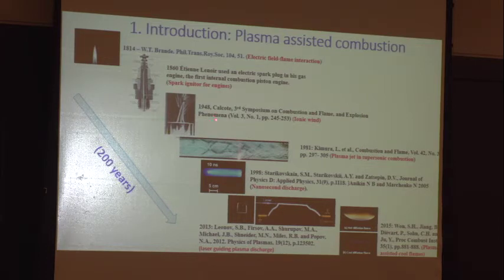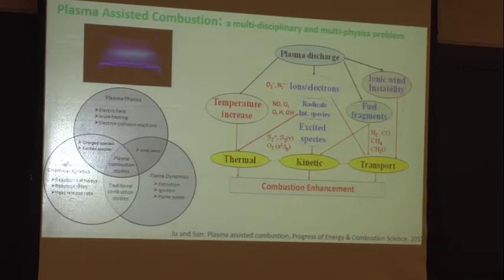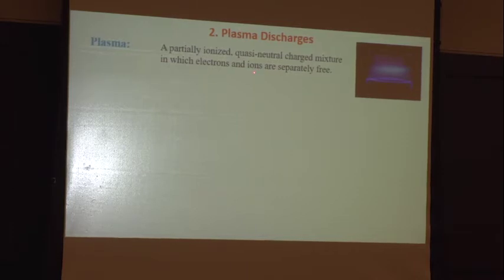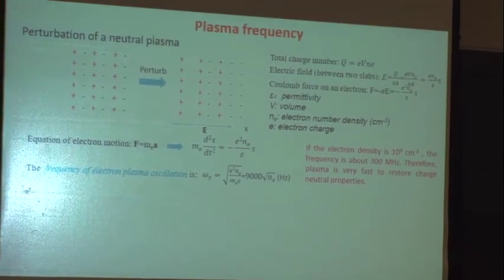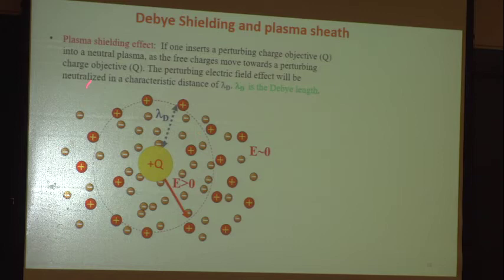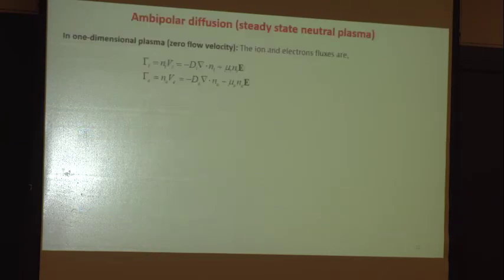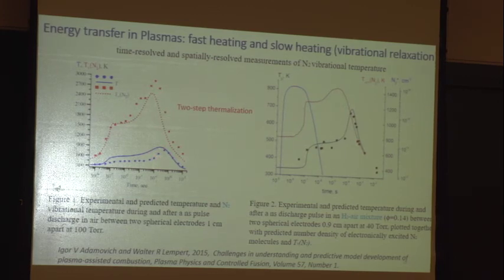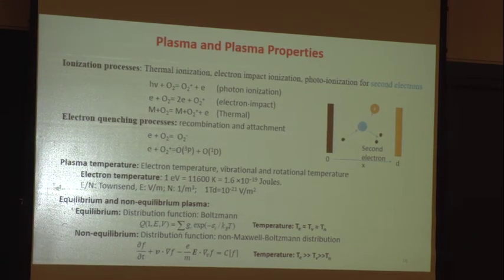Plasma-Assisted Combustion, Ju, Day 1 Part 1